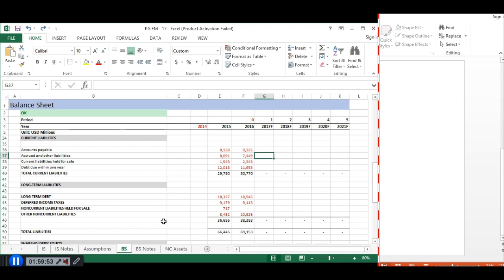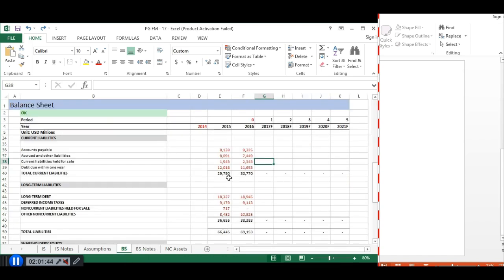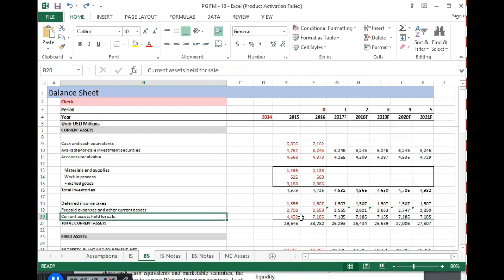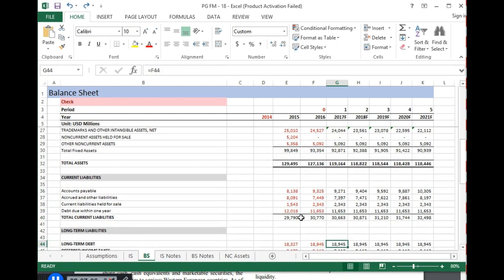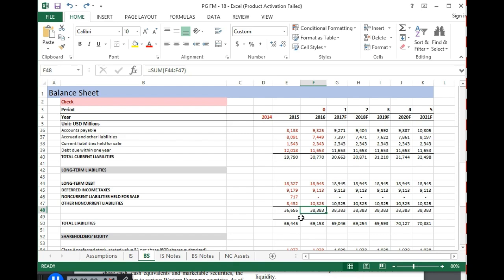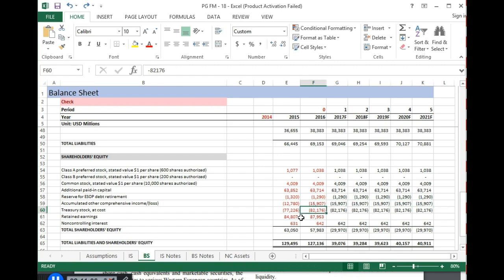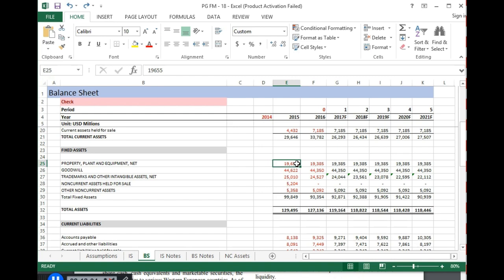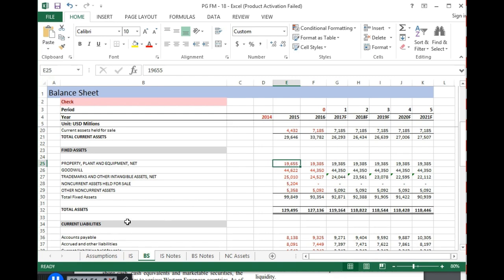FM 22: How to Forecast Other Liabilities & Equity?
This is the 22nd lecture of Valuation and Financial Modeling course. It explains how to forecast Other Liabilities & Equity in Balance Sheet.